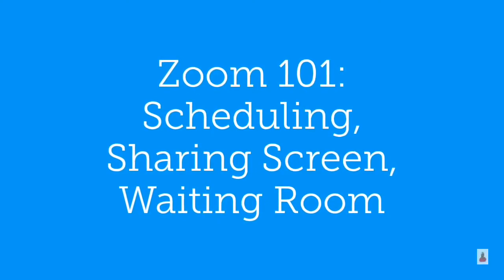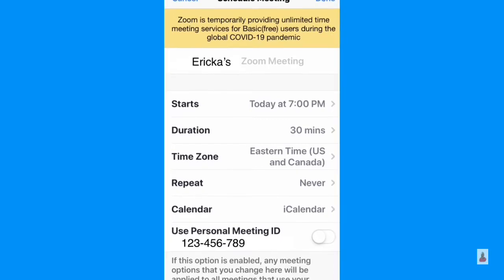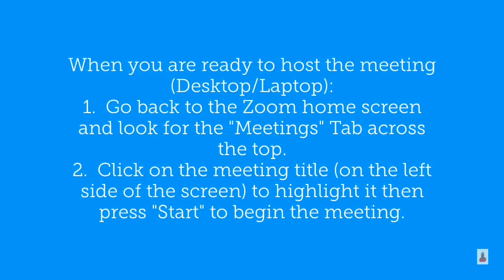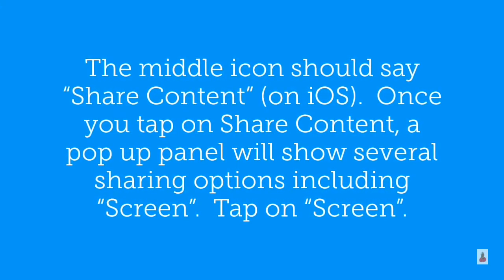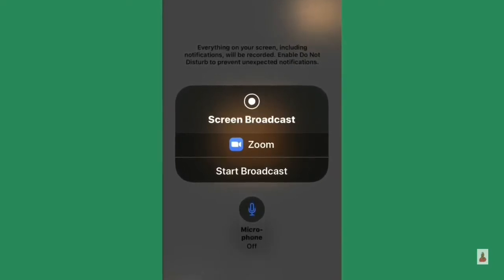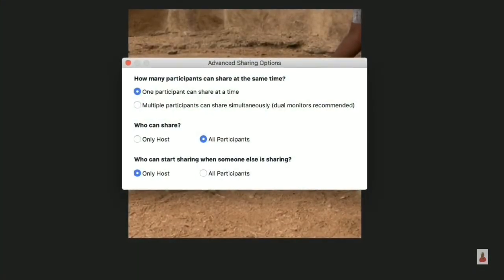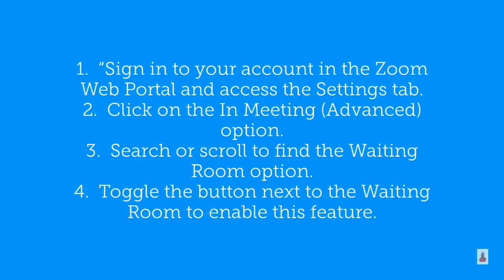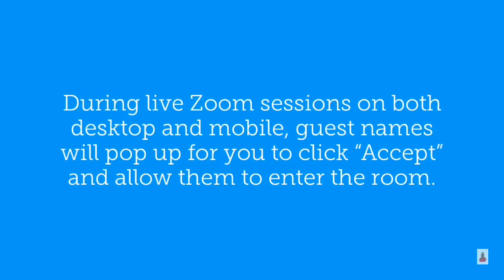Zoom 101: Scheduling, Sharing Screen, Waiting Room